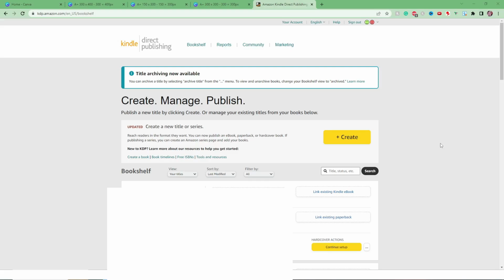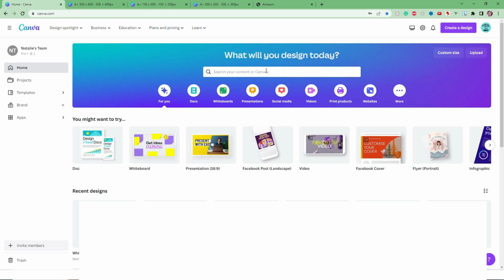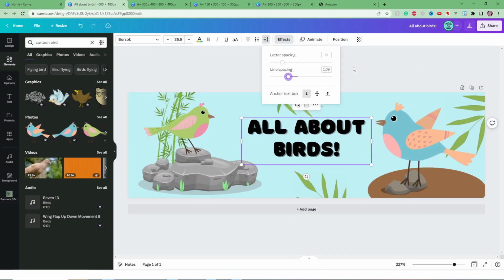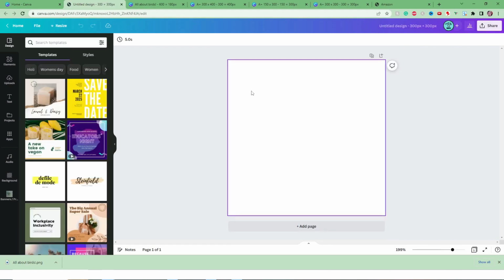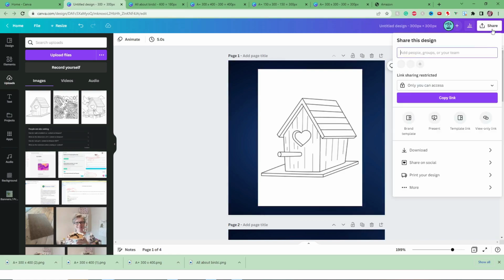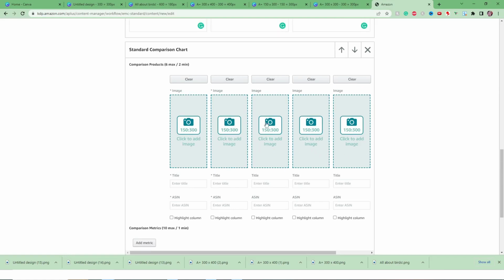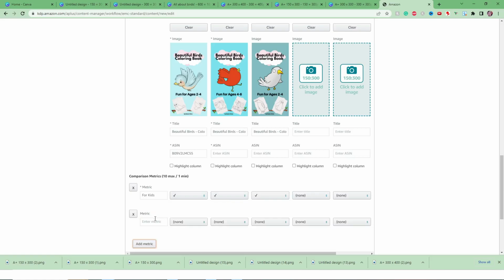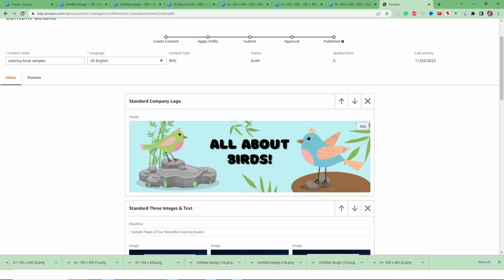How to Add A+ Content to your KDP Books. Quick & Easy Basic Tutorial.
💥 I am now concentrating on LiveGood instead of KDP. Here is a video that explains what LiveGood offer

In this Video, I give a tutorial on How to Add A+ Content to your KDP Books using Canva - ready for upload in around 10-15 minutes flat! Amazon KDP has provided an amazing service (A+ Content) for us that allows us to show-off, market and demonstrate why our KDP books are right for the seller. I have just started using Amazon KDP A+ Content, and I am going to make it for all of my titles that are selling well. I think it's a great opportunity and I recommend you add A+ Content to your account ASAP!

RESOURCES MENTIONED:

** You will need a CANVA account( it's free) to use my templates **

Chrome Extensions to Help with KDP Research:
🆓 1 ~ AMZ Suggestion Expander

Other Tools I happily recommend:
⚙️ Keywords Everywhere:

📚 Chapters:
0:00 Get Started
01:14 Module 1 A+ Content
01:39 Adding a Banner
01:59 Make a Canva Banner
04:53 Module 2 A+ Content
09:00 Module 3 A+ Content
10:32 ASIN
11:15 Comparision Metrics
12:05 Examples of A+ Content